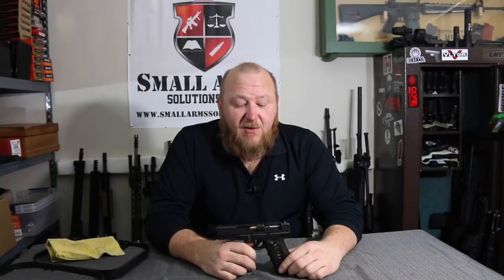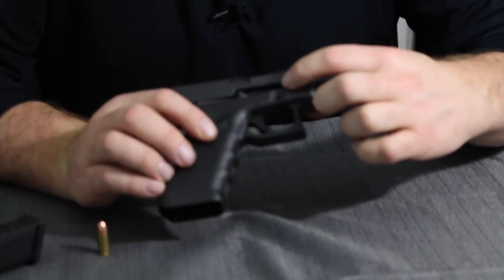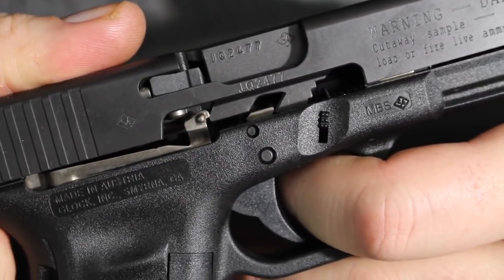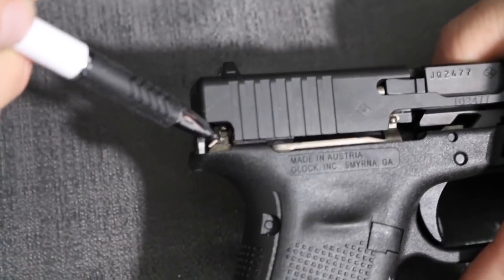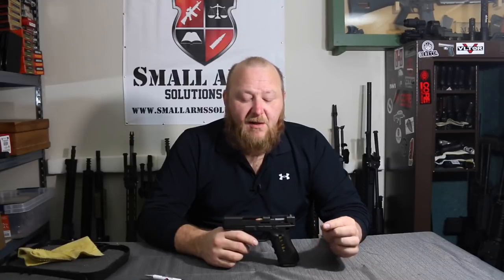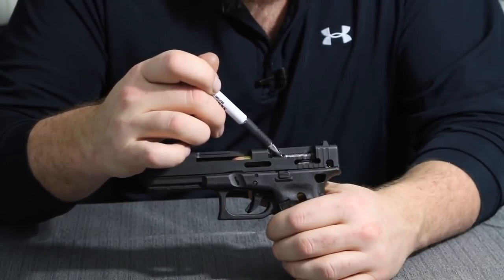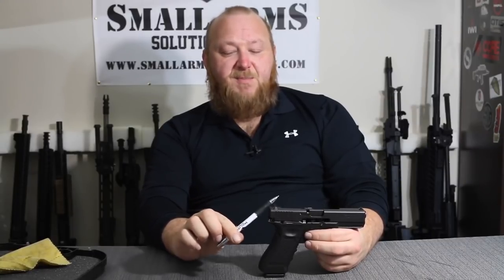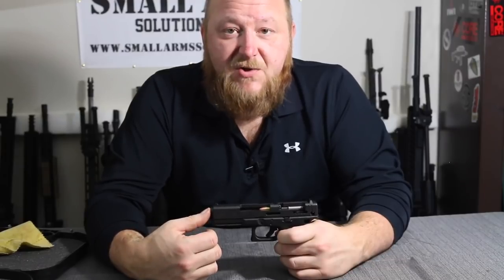How Does My Glock Work by Cutaway G17 Gen 4